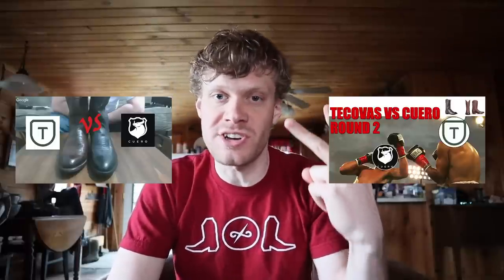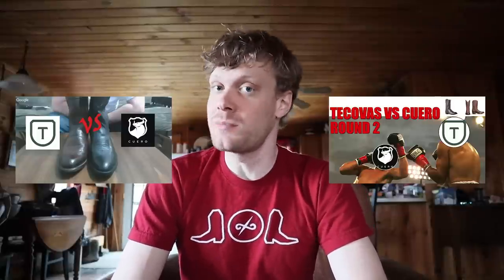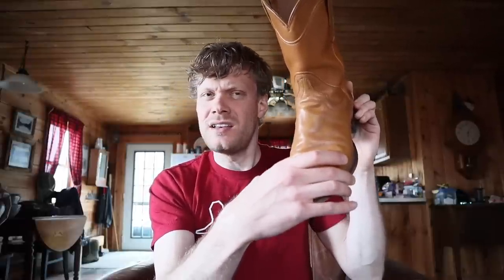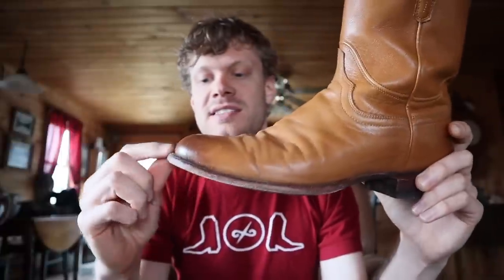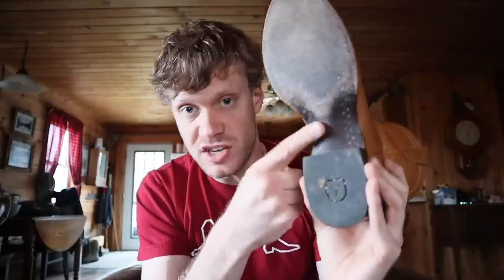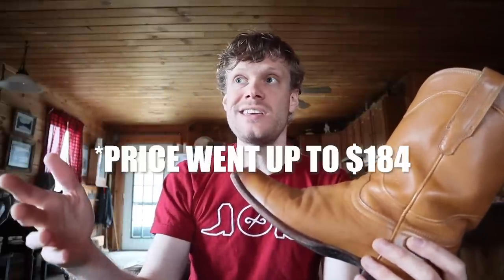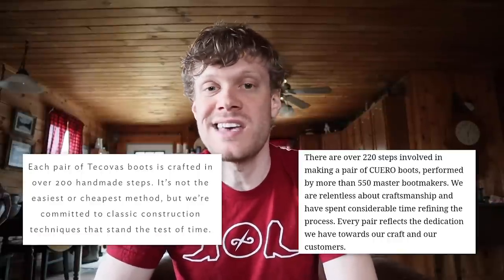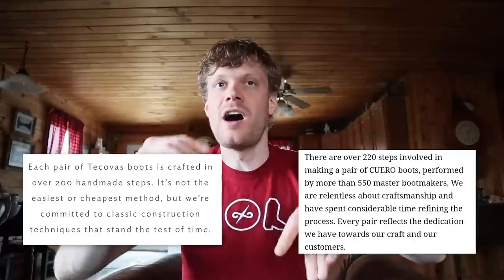Tecovas vs Cuero in 7 Minutes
The two videos I did with Aaron Watson comparing Tecovas Cowboy Boots with Cuero Cowboy Boots were VERY detailed.

Since I know everyone doesn't have the time to watch two 20 minute videos, I decided to make this shorty as well summarizing our findings.

If this video has you wanting to learn more, please visit the extended videos at the links below for more details and links to sources.

Tecovas vs Cuero Round 2: Difference in Business:

(P.S. if you like my shirt, you can get your own